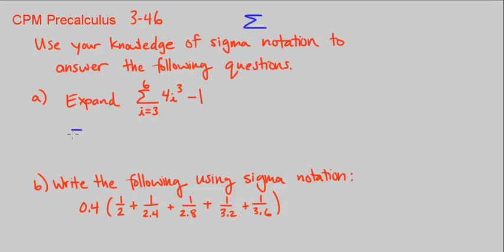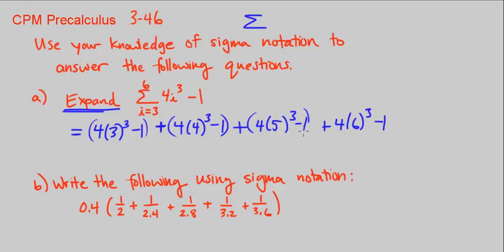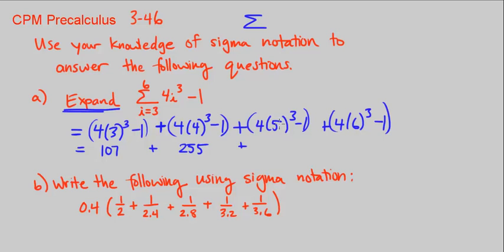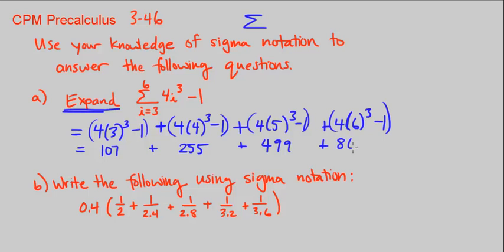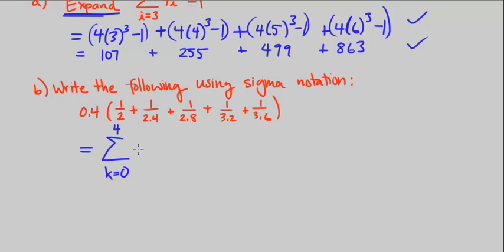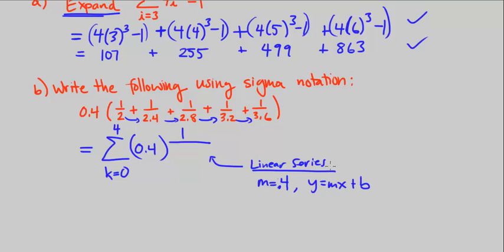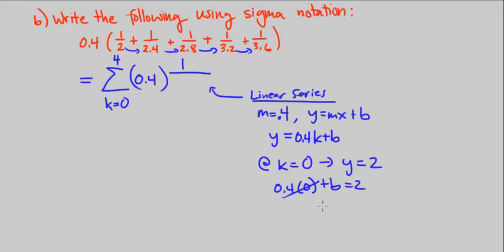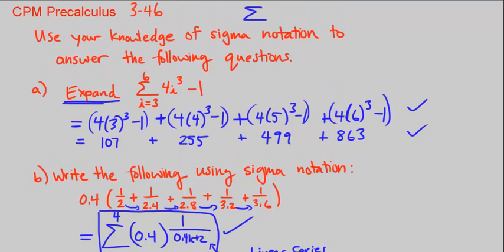CPM Precalculus 3-46 - Using sigma notation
Using sigma notation